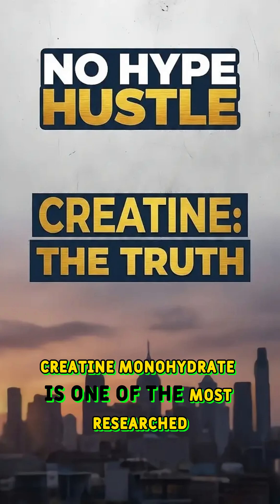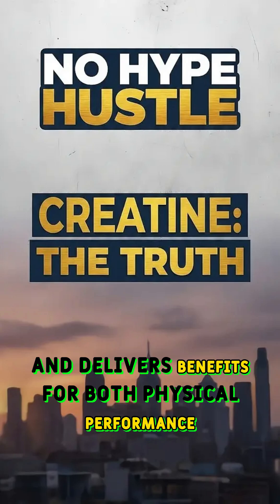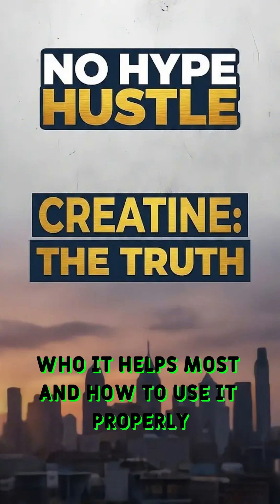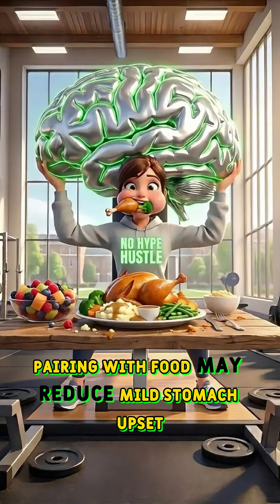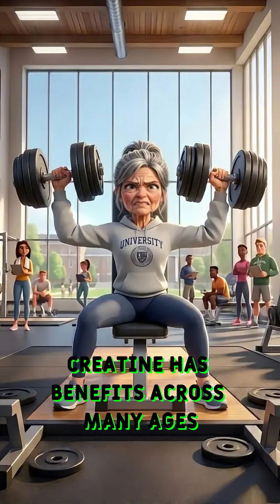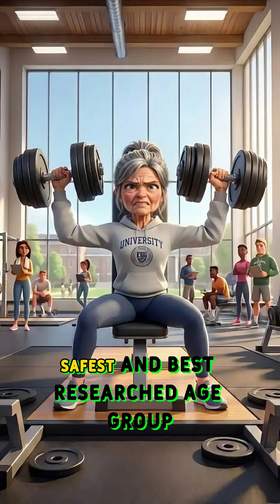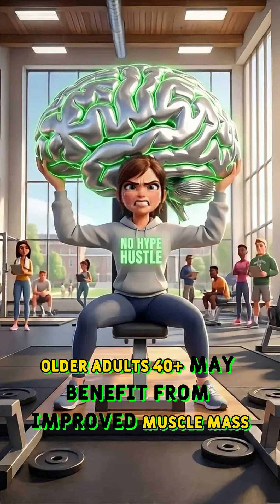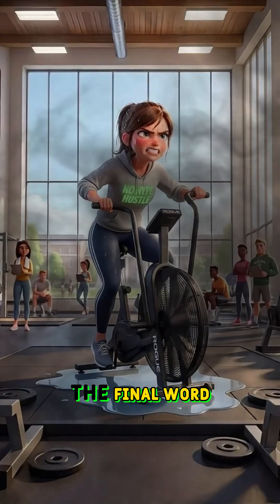Everyone should consider taking this?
Creatine Monohydrate isn’t just a gym supplement — it’s one of the most researched nutrients for BOTH physical and cognitive performance.

In this video, we break down:
• The brain benefits of creatine (memory, mental energy, fatigue resistance)
• Why adults 50+ may see the greatest cognitive improvements
• Science-based dosage: 8–12 grams per day for cognitive performance
• How creatine supports both muscles and brain energy
• The safest way to take it daily

Creatine Monohydrate is affordable, well-studied, and one of the simplest ways to boost performance in and out of the gym.

👉 Save this video
👉 Share with someone who wants to improve their brain + body